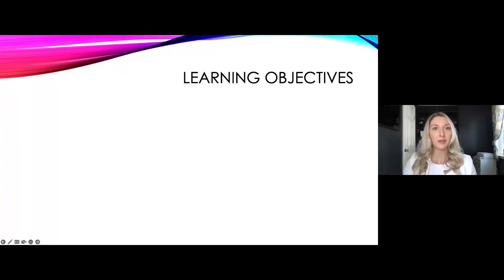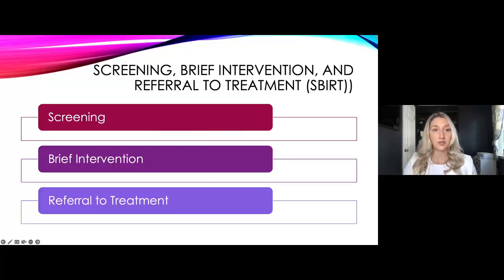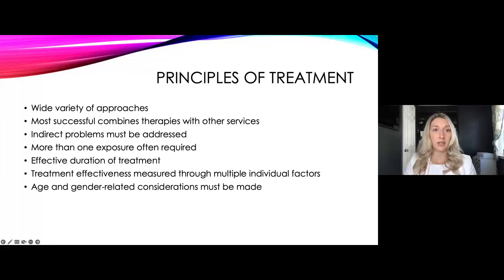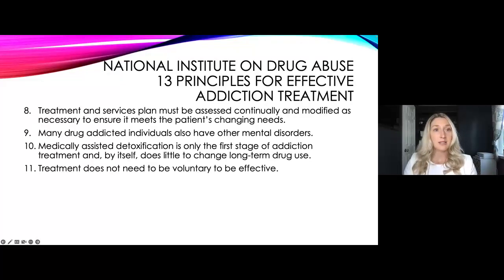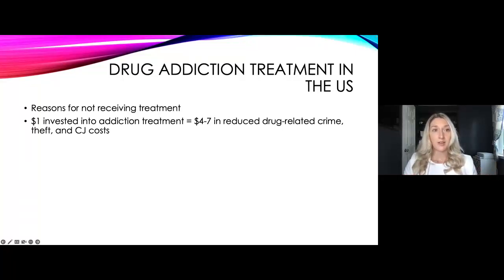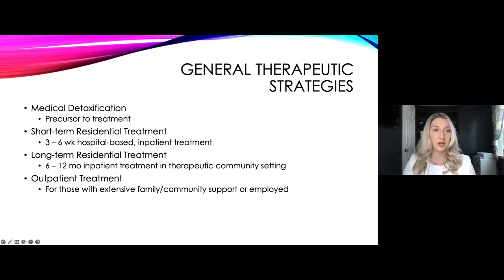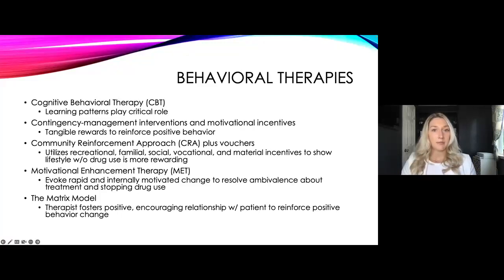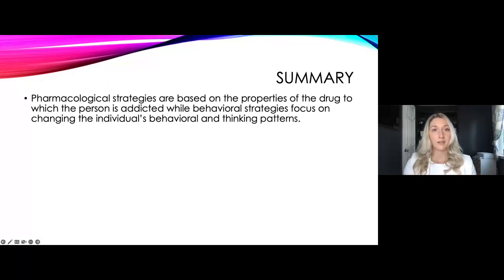Substance Abuse and Crime - Chapter 18 Lecture